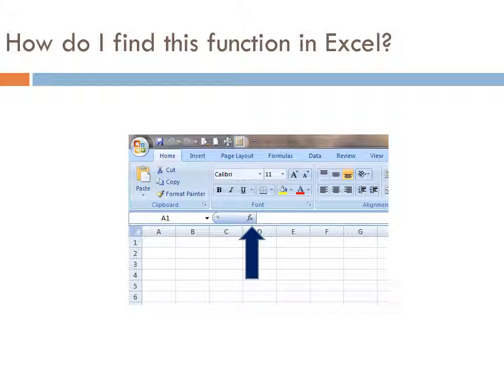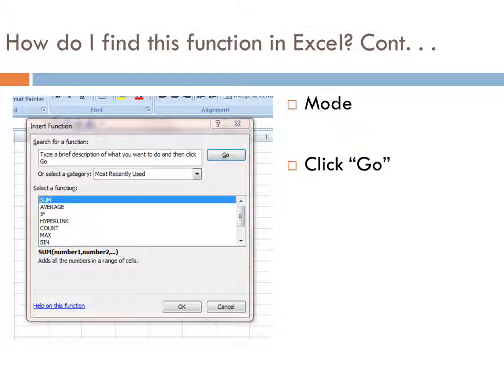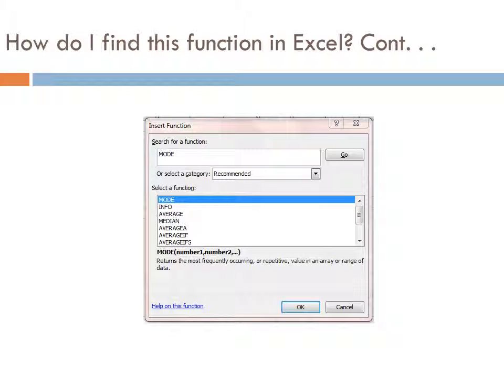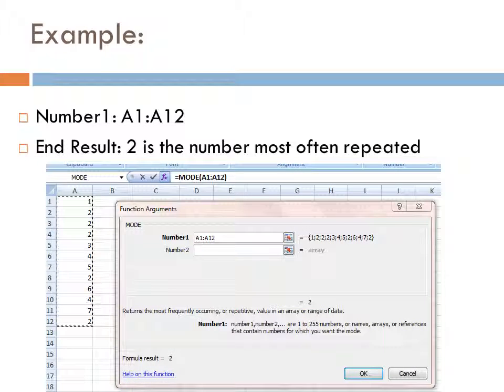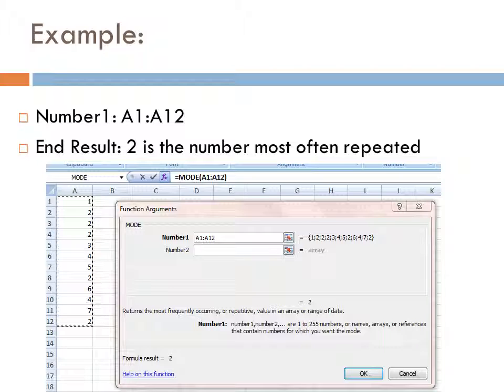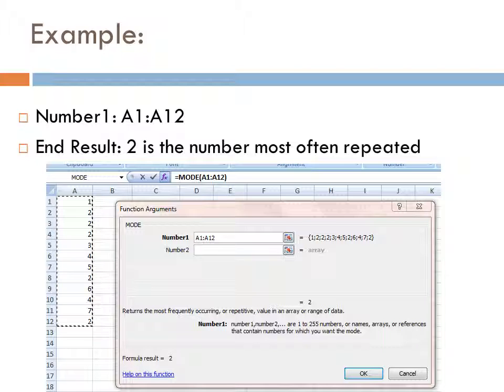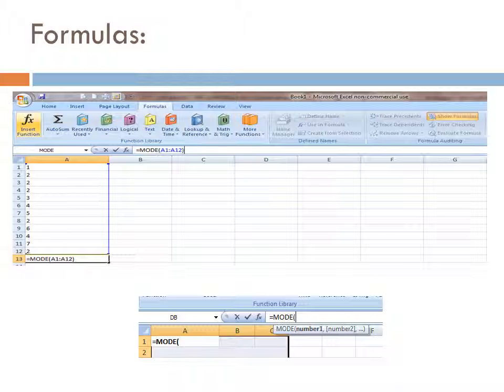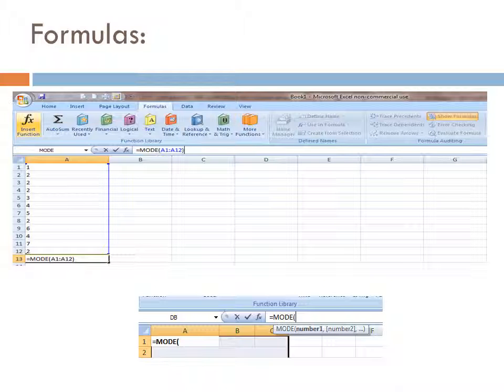A how-to video for Function MODE in Microsoft Excel 2010